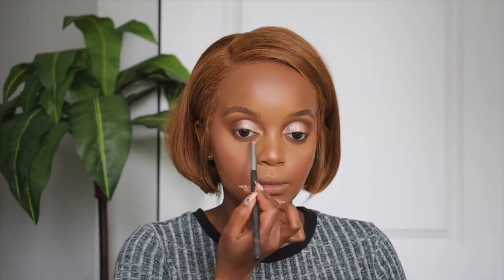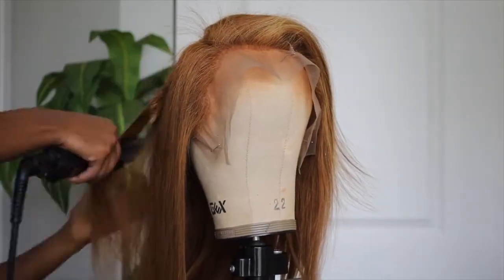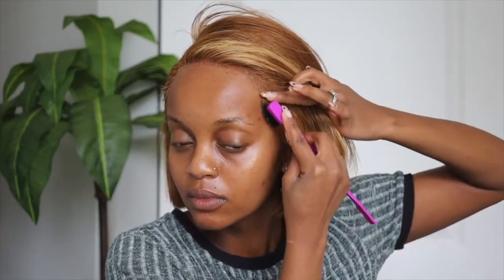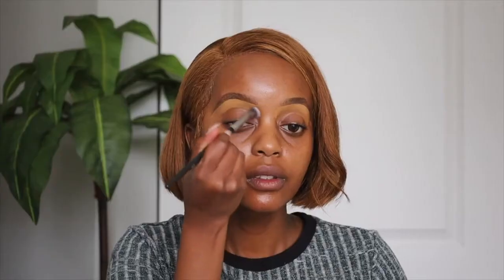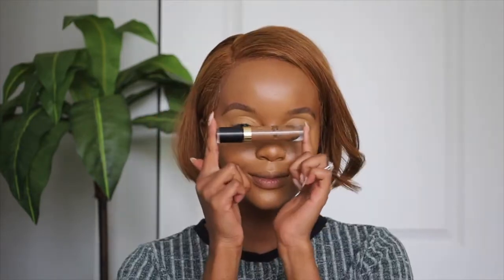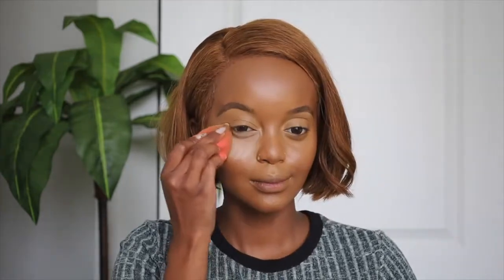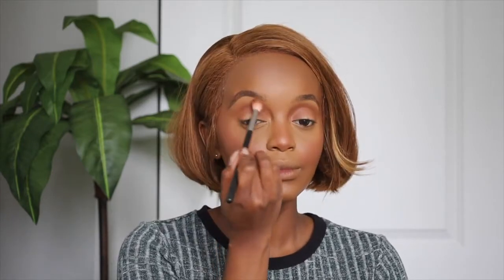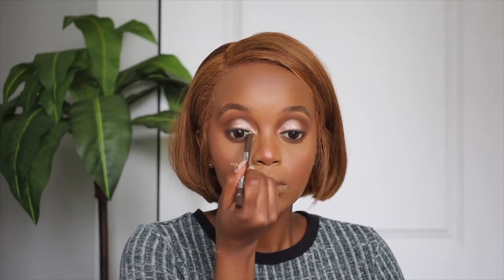Summer Hair !!! It’s Been A Minute Doing My Hair And Makeup Soft Glam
Hair Type:100% Brazilian Virgin Hair
Hair Length:14 inch
Hair Texture:Straight
Hair Density:180%
Lace Color:Medium Brown
Fake Scalp:No
Elastic Band:No
Hair Color:Same As Picture
Choose Wig Cap:13x6 Lace Front Wig
Wig Code:PW172